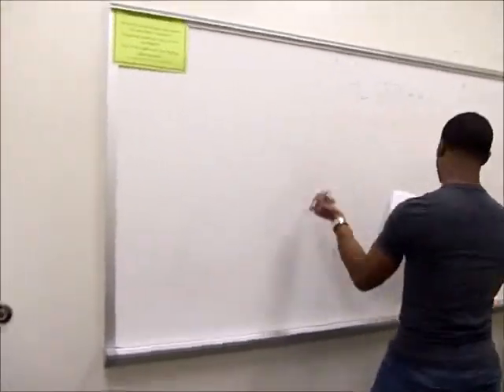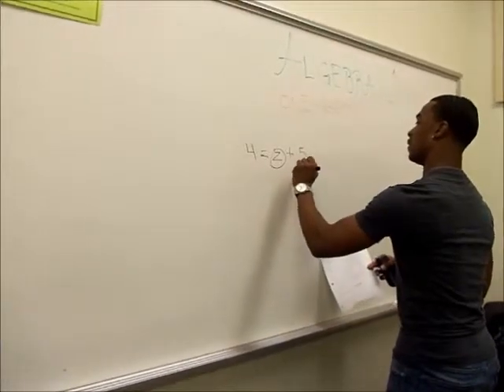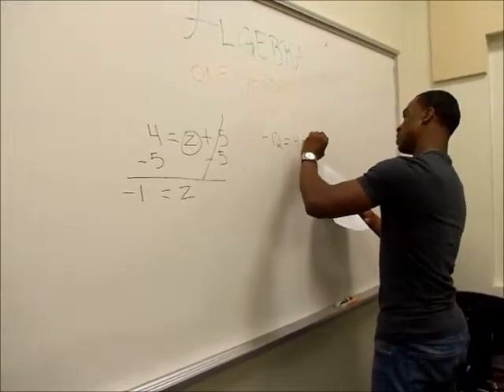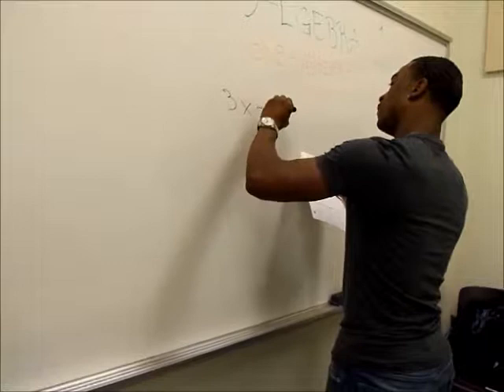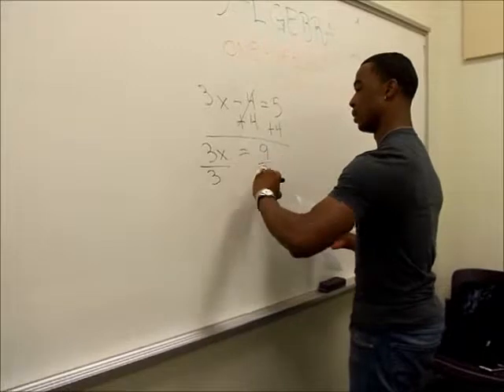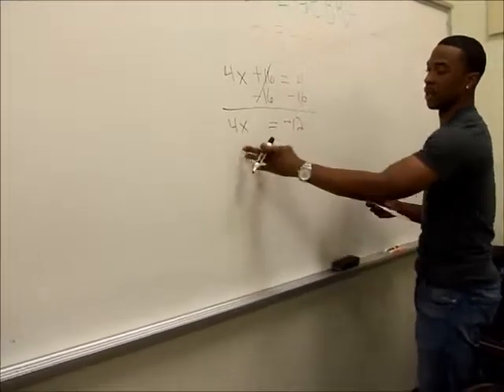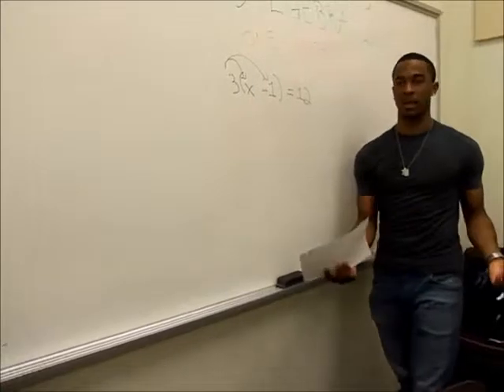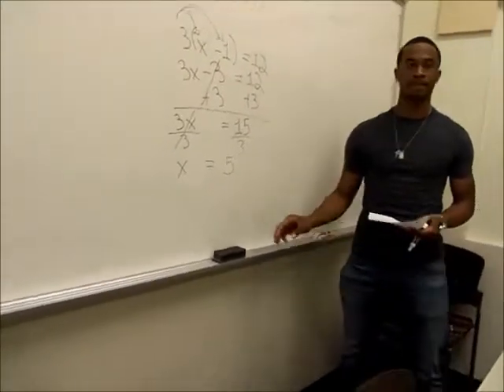Flipped Classroom - Algebra 1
I had to submit this video for an assignment.
I did my brief version of what a "Flipped Classroom" would be like.

Comments, Suggestions, Questions, Concerns, Threats are all welcome and appreciated.